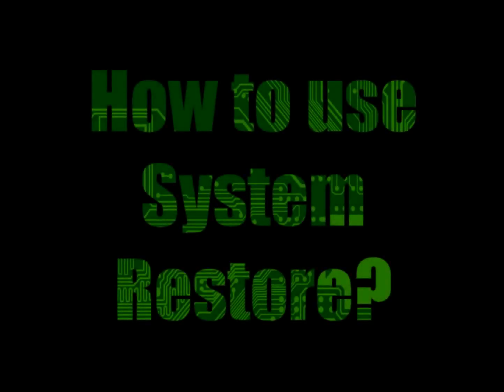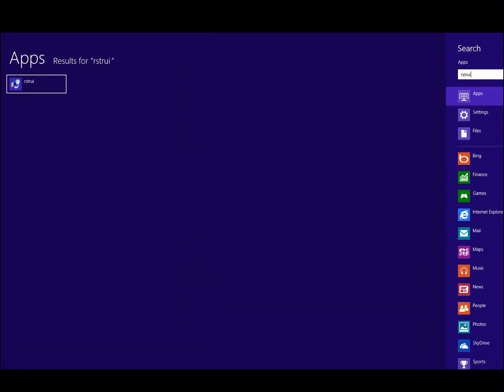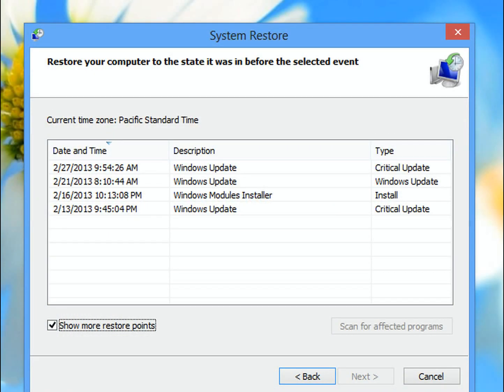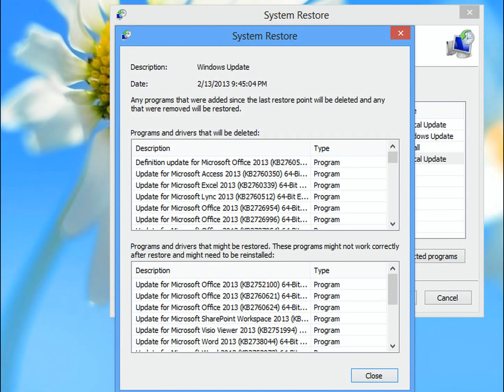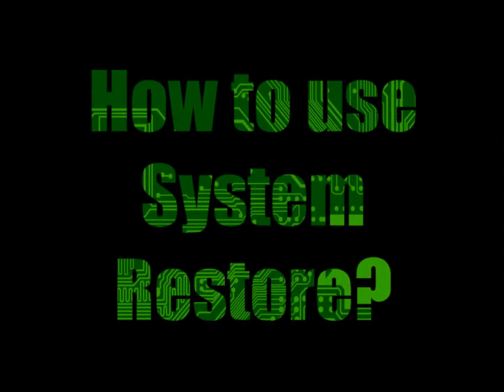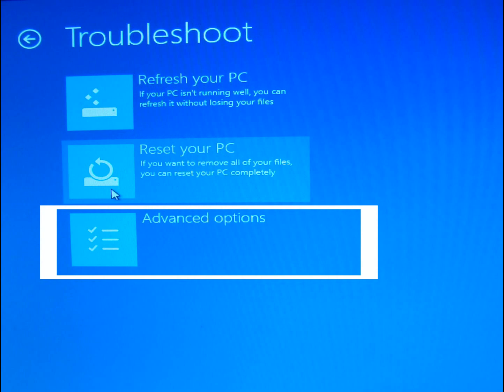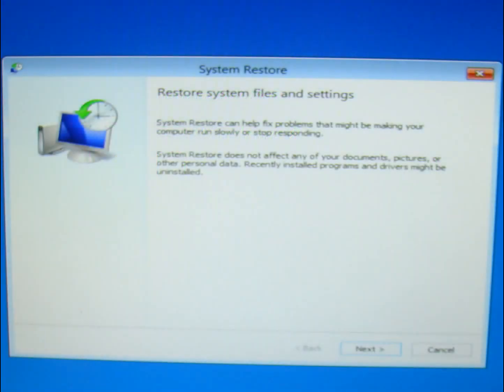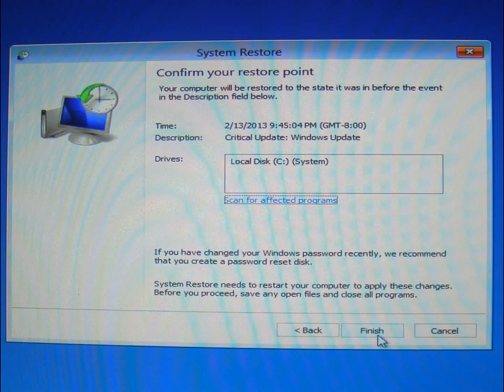How to use System Restore with Windows 8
Hi My name is Roger Ahuja and I'm going to take a few minutes to show you how to use System Restore to restore your computer back to an earlier point in time.  Perhaps if you got a virus you can try to use system restore to go back to before you had the virus.  The first thing we want to do is hit the windows key on our keyboard and that will bring up our start menu.  Once we have the start menu up, we can start typing RSTRUI and if we click on apps after that and then click on the actual app that it's found, it'll bring up system restore.  So, here we've got the system restore screen where the program is loaded up.  And it's ready to go and we can go ahead & hit next.  Now it's going to show me the last restore point that is available, the most recent.  I can check this box here that says show more restore points and it's going to give some more options.  Now if you want to return your system back to the state it was before programs were installed or a virus infected your system, this is a good way of doing it and you can back to a point prior to whenever your system was affected.  So, continuing on, once I've highlighted the date that I want to restore to, then I can hit scan for affected programs and it's going to give me a list of programs and updates were done since then.  This is more informational than anything else and you can kind of see if there's a program that you want to get rid of that's on this list or not.   We're going to hit close and go back and at this point you can hit finish and your system will launch the restore process and finish the job.  Now, if you've got a virus you may not be able to do this from within windows so at which point you may need to use a recovery disk to do this.  But if you boot up from a recovery disk, the first thing it's going to ask you is what kind of keyboard you want.  You would select US.  At least in my case I would select US.  You would obviously select whatever keyboard is appropriate for you.  Once you've selected your keyboard, then it's going to choose an option and we want to troubleshoot our PC so go ahead & click on troubleshoot.  The next option under troubleshoot that we want to go to is advanced options.  Once you click on advanced options, then you will see System restore here.  You can click on system restore and then select the target operating system.  In this case Windows 8 for me.  And then again you are going to see a similar screen to what you saw when we were doing this from within windows.   You hit next here and then it's going to show you again the latest restore point and you can check the box that says show more restore points and again we've got more choices.  Then you would highlight which one you want to pick and then after you've highlighted that.  You can again scan for affected programs.  And then once you're done, you can hit finish and it will start the process and restore your system back to that prior point and that's it.